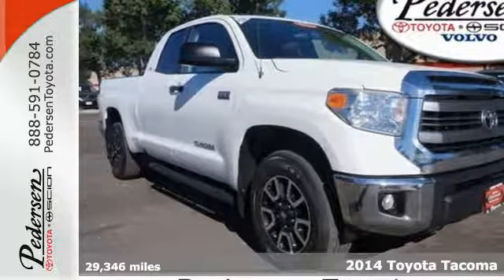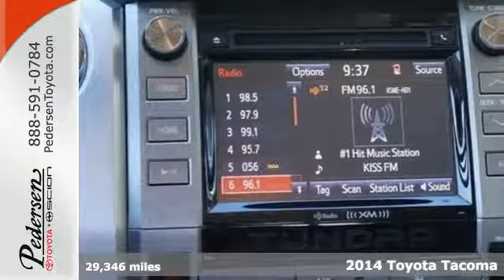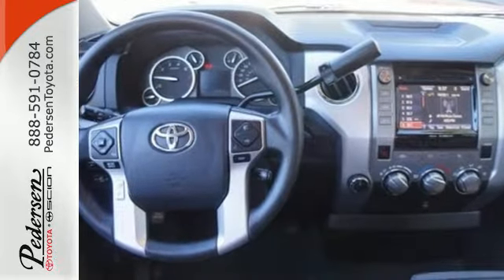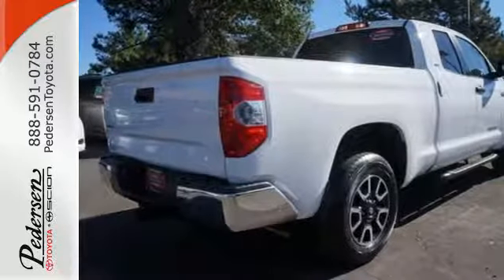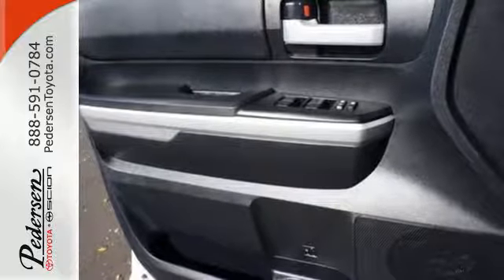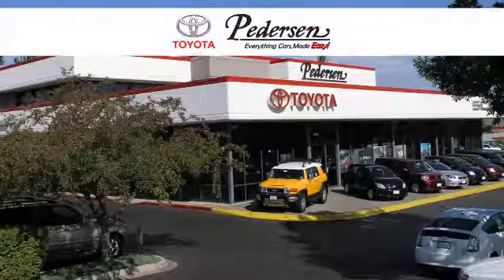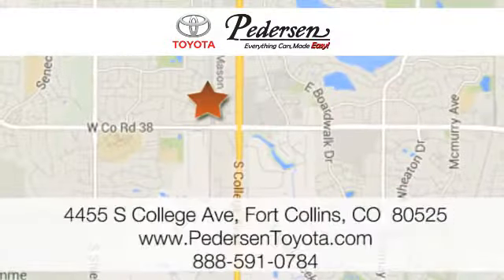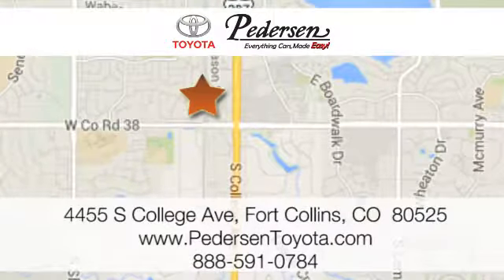Certified 2014 Toyota Tacoma Fort Collins, CO #652811 - SOLD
Year: 2014
Make: Toyota
Model: Tacoma
Trim: Base
Engine: 6 Cyl. 4.0 L
Transmission: Automatic
Color: Super White
Interior: Graphite
Mileage: 29346
Stock #: 652811
VIN: 3TMLU4EN5EM153362
EXCEPTIONALLY CLEAN AND WELL CARED FOR VEHICLE!!!, TOYOTA CERTIFIED!!!, ***ACCIDENT FREE CARFAX***, and ***ONE OWNER***

Address:
4455 S. College Ave